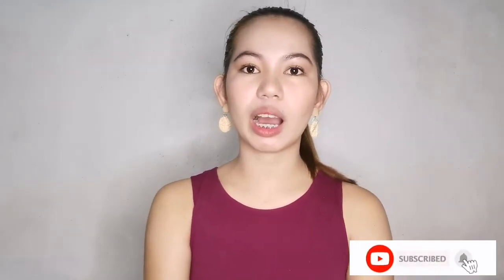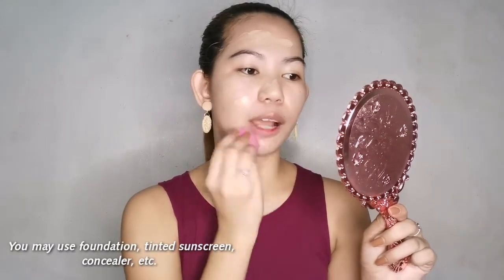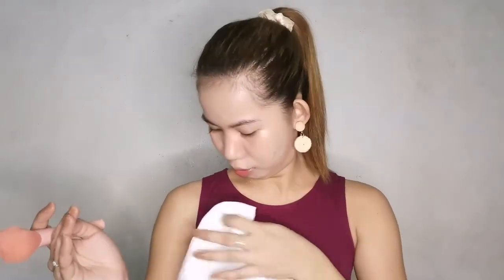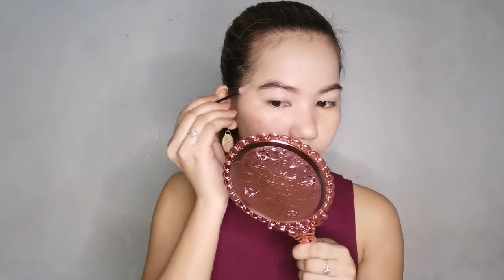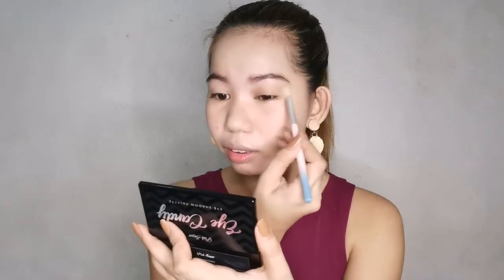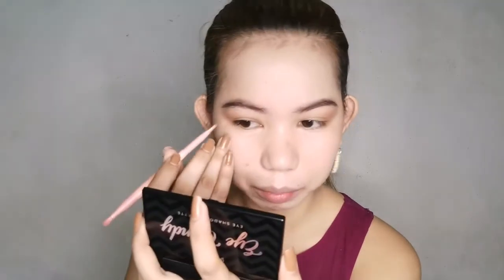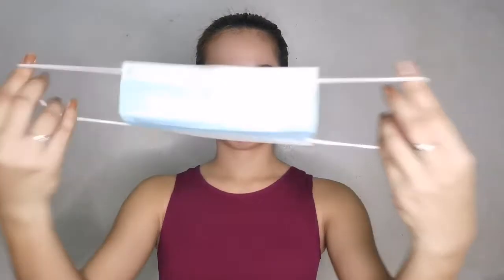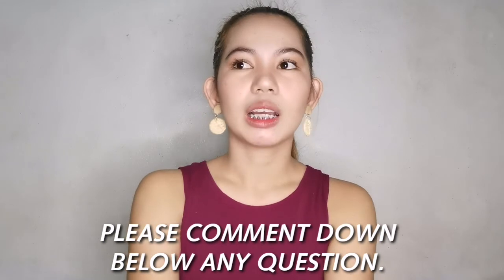MASK-PROOF MAKEUP + Coping up to New Normal.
I'm sharing with you how I do my transfer-proof makeup that is suitable for wearing mask while I'm talking about my personal experience in coping up to the new normal as as teacher.

Fb: Sharrinna Mel DelaFuente Esconde

*If you are still reading this, thank you so much!